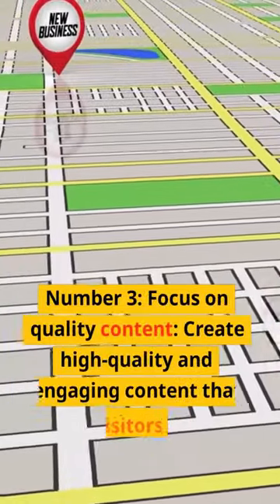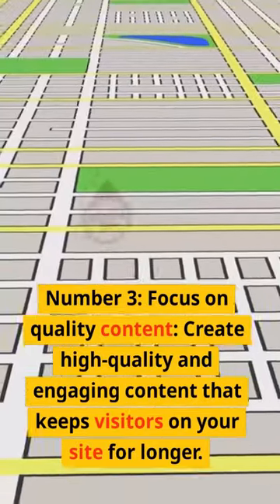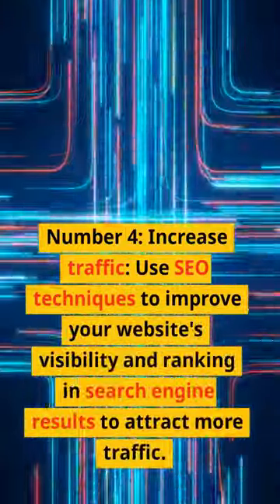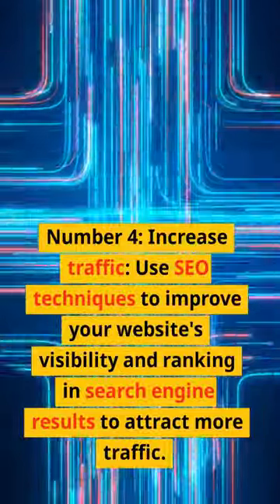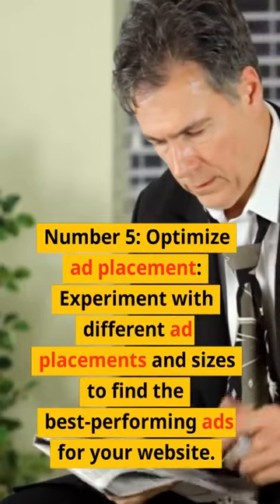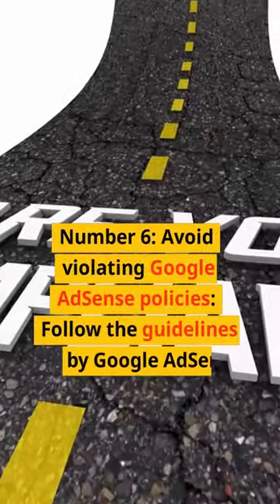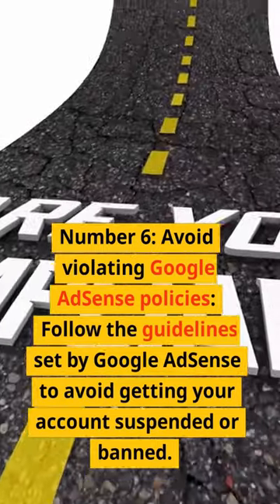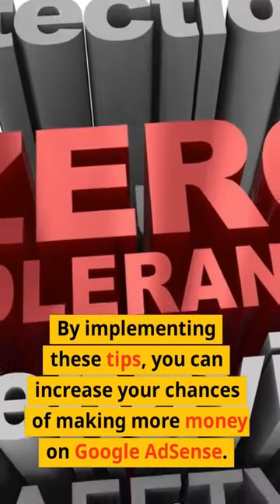How To Make $100 a Day with Google AdSense in 2023 (For Beginners)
Here are some tips for making money with Google AdSense:

    Choose the right niche: Pick a relevant niche with high advertising demand to maximize your revenue potential.

    Target high CPC keywords: Use Google Keyword Planner to find keywords with high cost-per-click rates.

    Focus on quality content: Produce engaging and high-quality content that keeps visitors on your site longer.

    Increase traffic: Optimize your website for search engines to attract more traffic.

    Optimize ad placement: Experiment with ad placement and sizes to find the best-performing ads.

    Follow AdSense policies: Abide by AdSense guidelines to avoid account suspension or termination.

By following these tips, you can increase your earnings potential on Google AdSense.